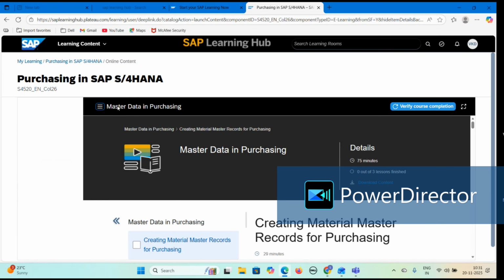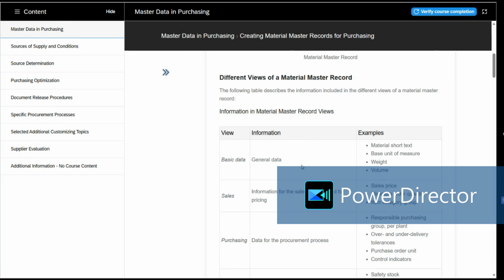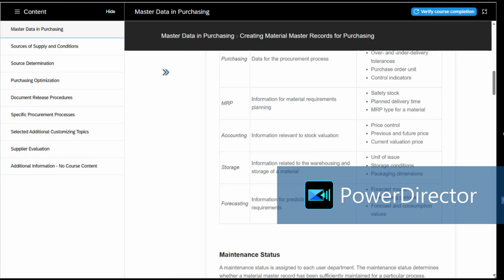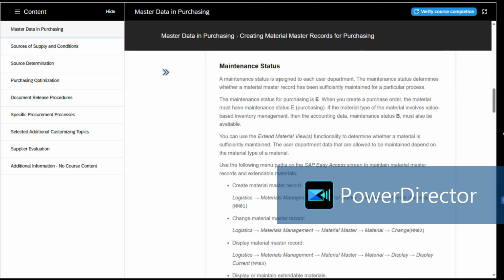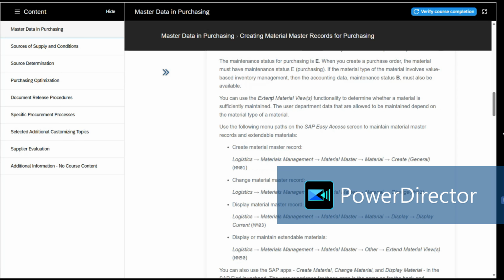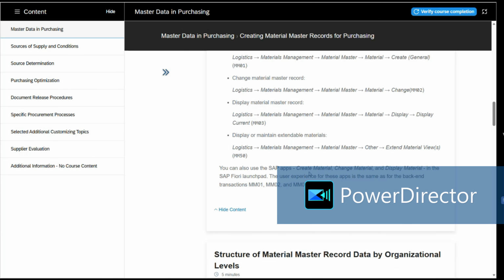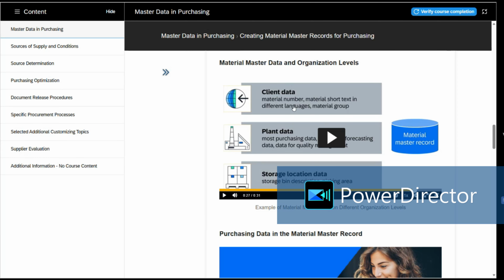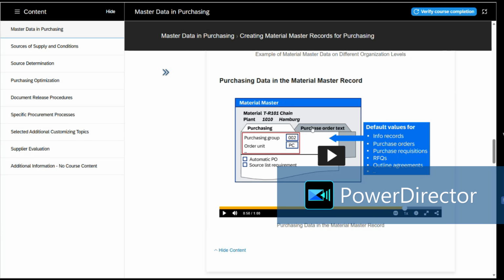SAP MM S4HANA|Purchasing in SAP S4HANA|Material Master|Structure|Viwes|Org Levels|Creation Status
Explaining the Business Process in SAP S/4HANA Sourcing and Procurement for SAP certification. Purchasing in SAP S4HANA, Basics of Material master, Material master structure, Material master views, Material master organization levels and maintenance status.